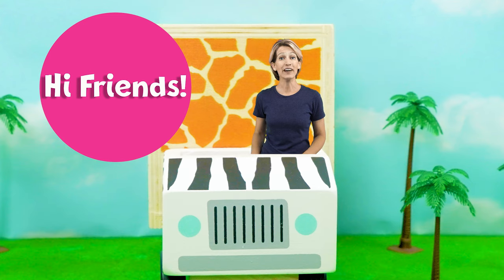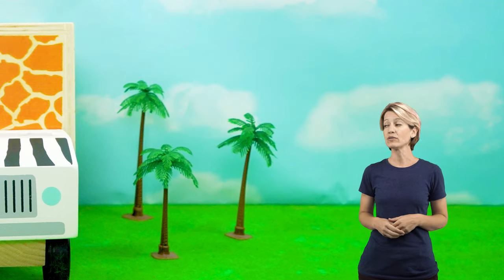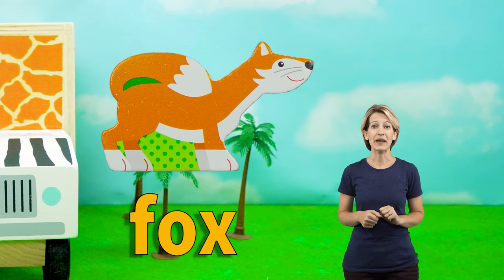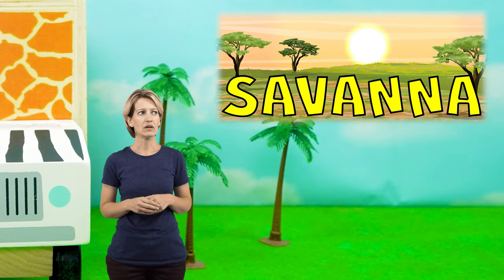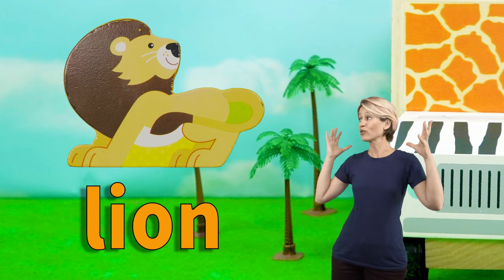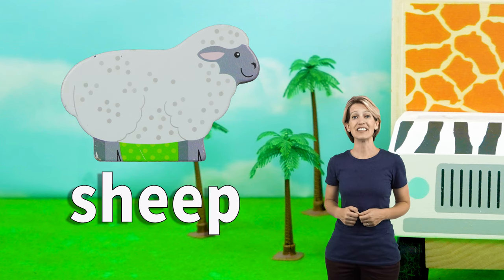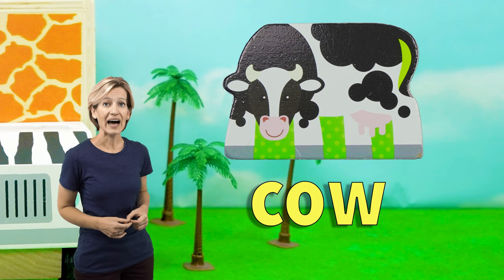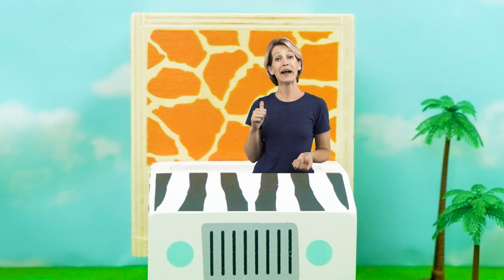Animal Mix Up! learning about and matching animals to their correct homes.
Help! The animals have fallen out of the truck and now they are all mixed up! Can you help Hazel's Mom explore where all of the animals live and get them back to their correct homes?

Hazel's Mom videos are wholesome family-friendly educational videos for toddlers and kids where they can learn things like shapes, colors, opposites, and even science. Hazel's Mom videos are a great way to give your little ones a jump start in their early childhood education.

We post videos for your baby, preschoolers, and toddlers at least twice a week.